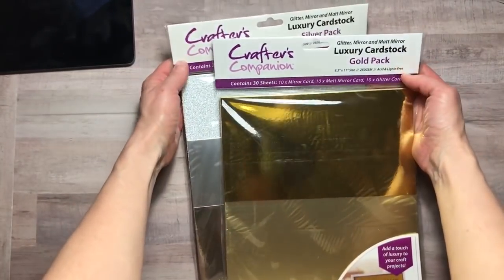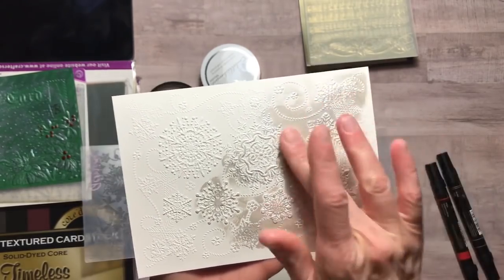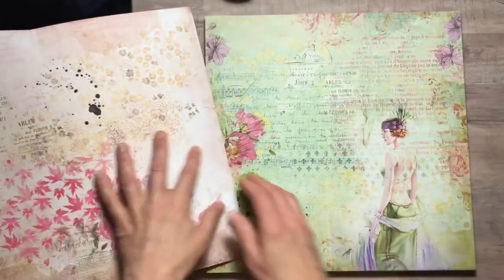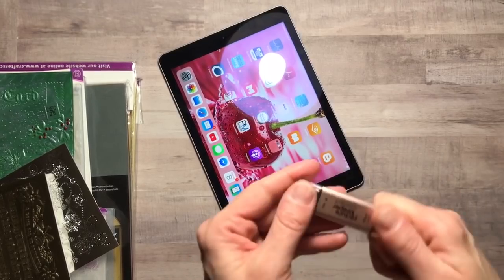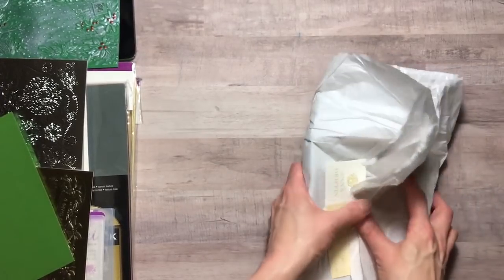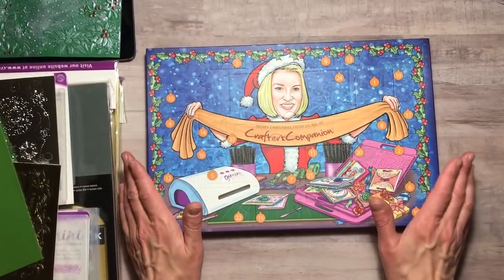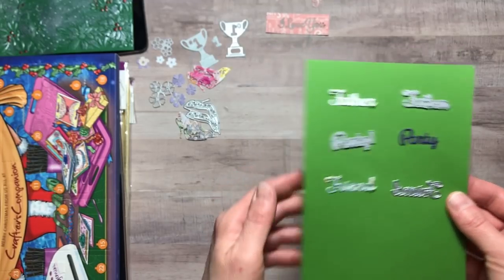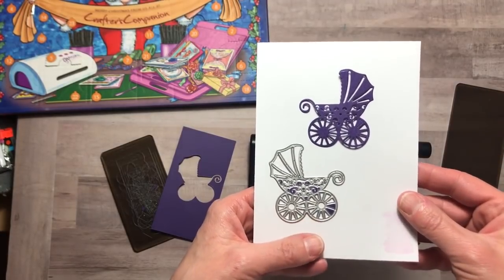HSN Haul, Demo and Product Review from NE Ohio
Grab a drink and a blanket - this is a long one! An October haul from HSN. I share what I purchased, some demonstrations, product reviews, and some side tracking along with way - LOL.

Crafter's Companion 2018 24-piece Advent Calendar: SOLD OUT